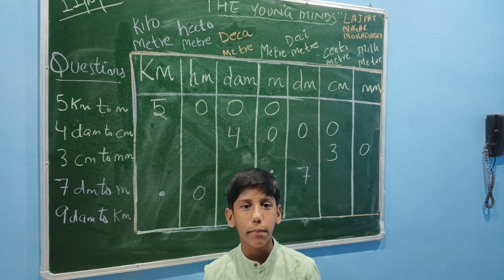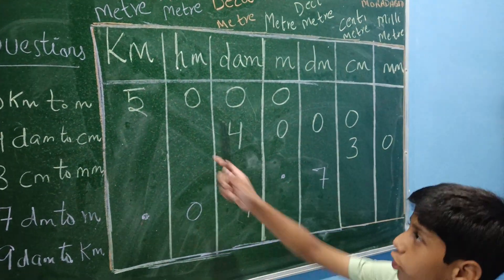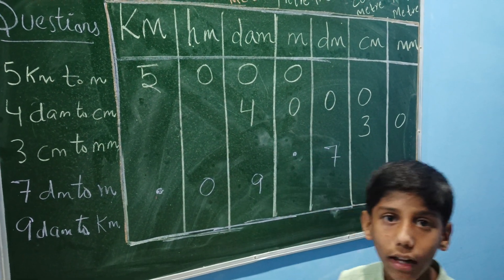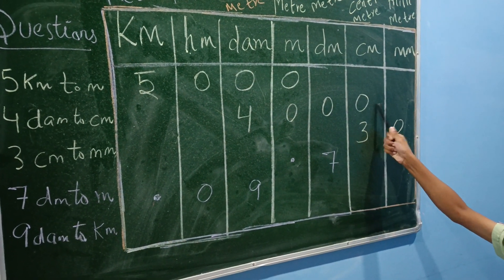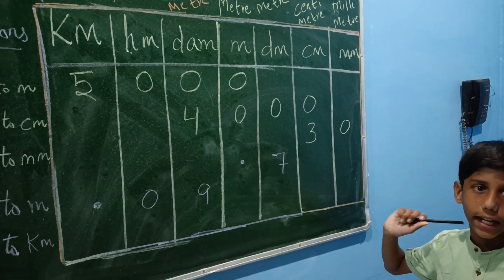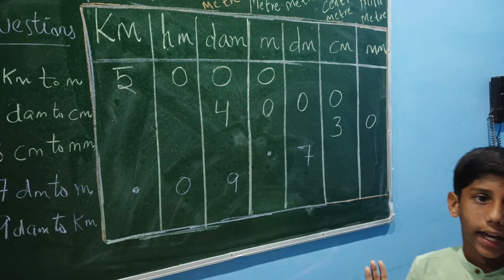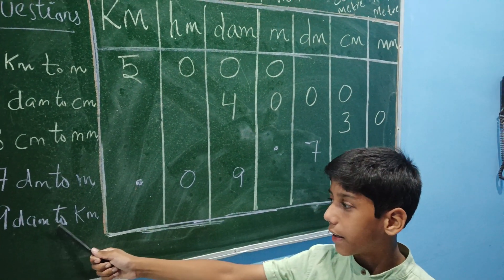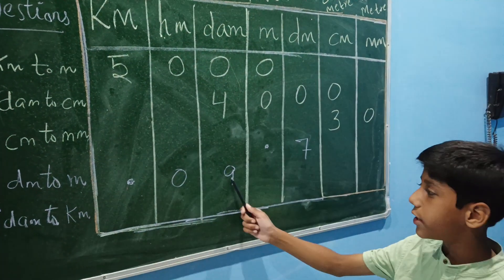conversion metrics of length class 5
Conversion of units of length from one system of units to another